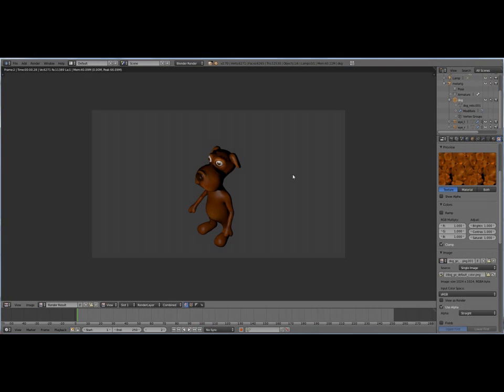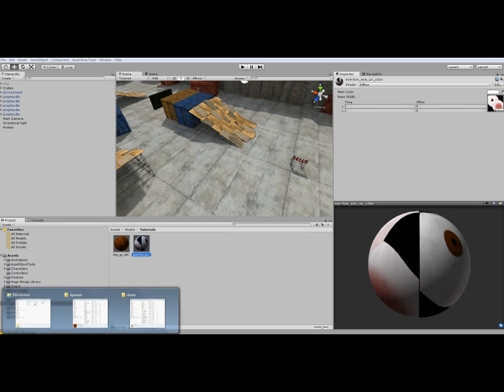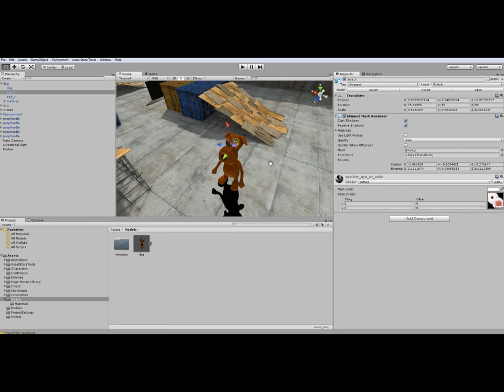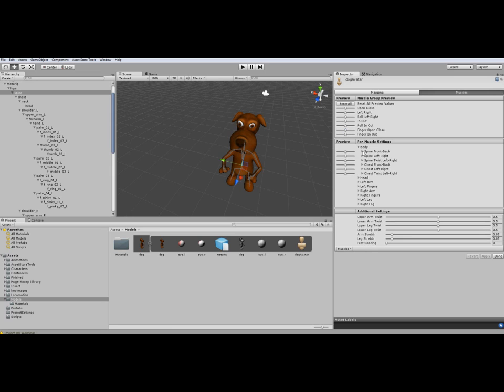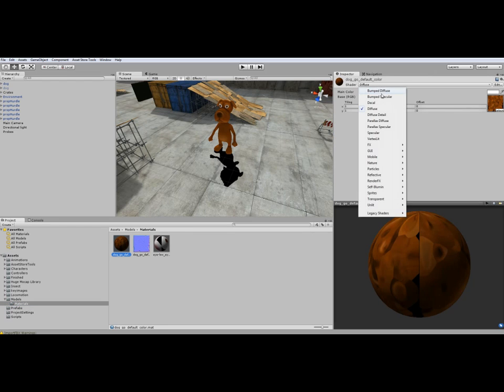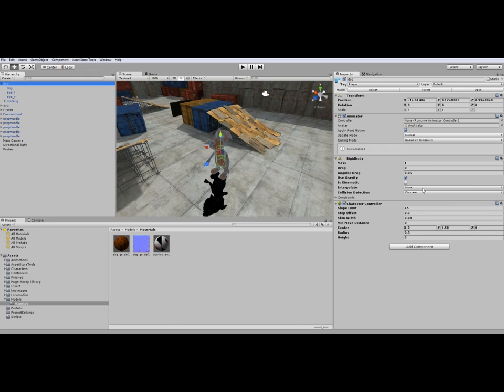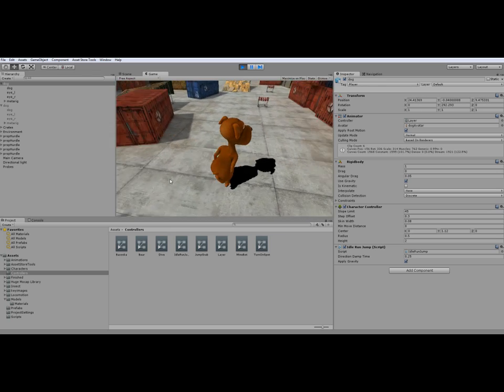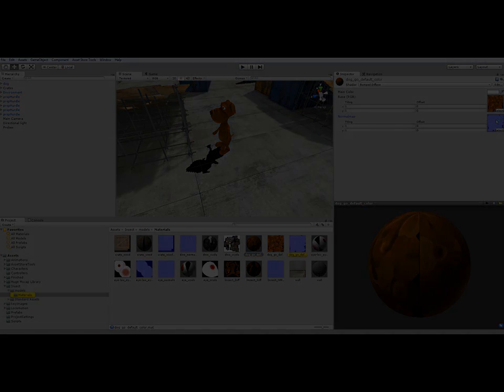Import Fbx to Unity3D Mecanim video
Tutorial for importing a humanoid rigged Blender model to Unity mecanim.  Here is the text-tutorial with details

The scene used here is the Unity-3D mecanim examples demo. I replaced the character used there with our own dog character and the created humanoid rig.